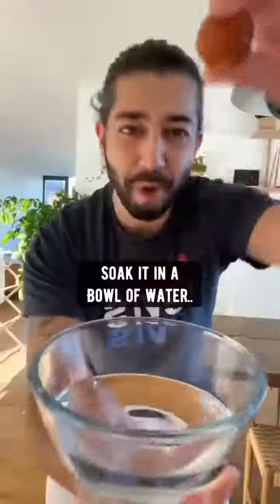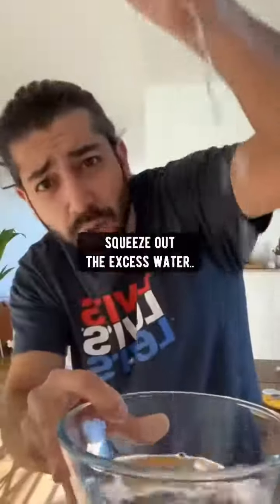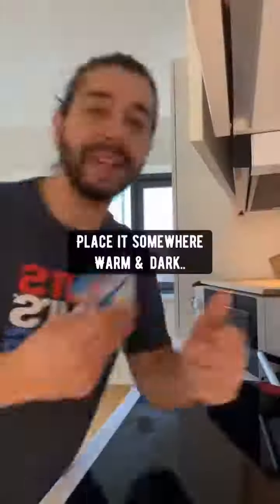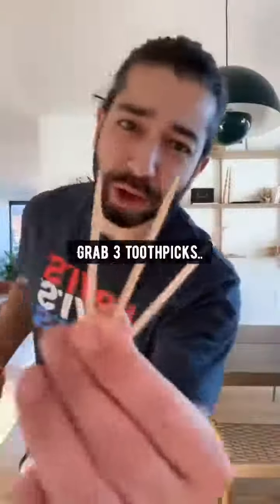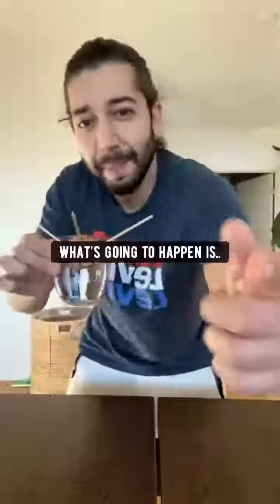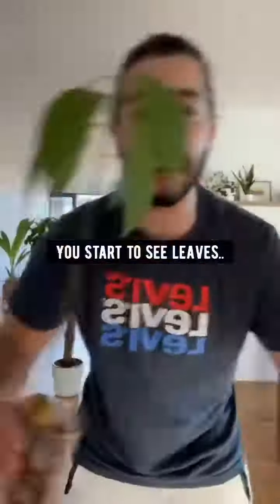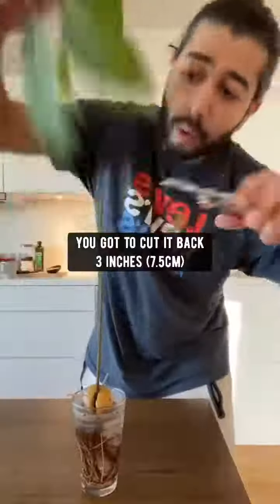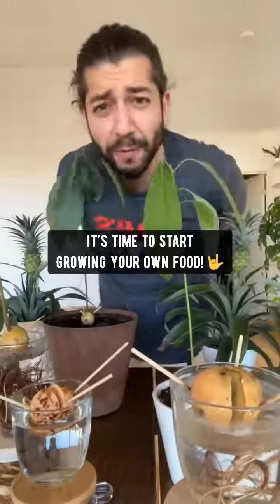Growing an Avocado Plant The Easy Way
Credit Creative Explained